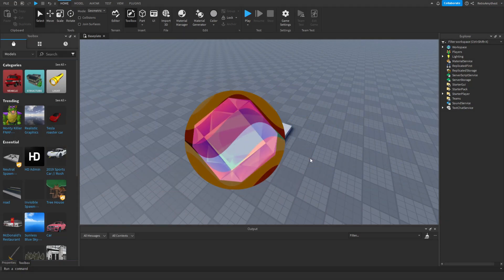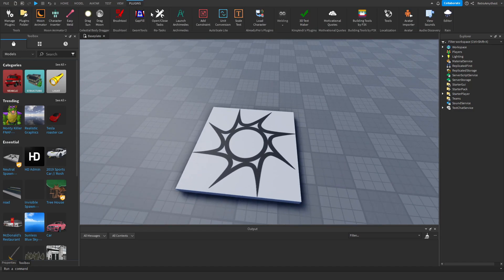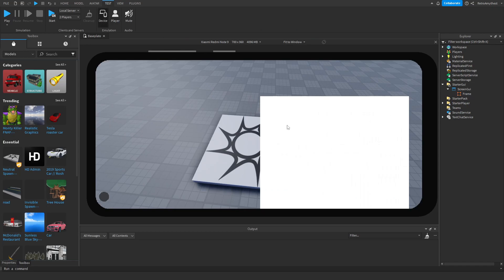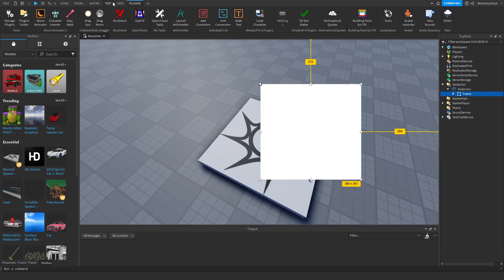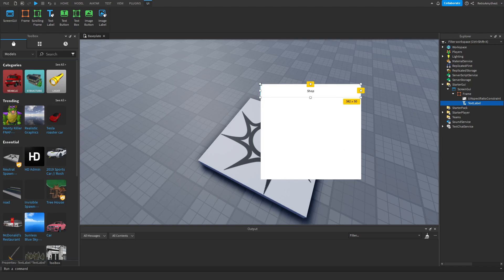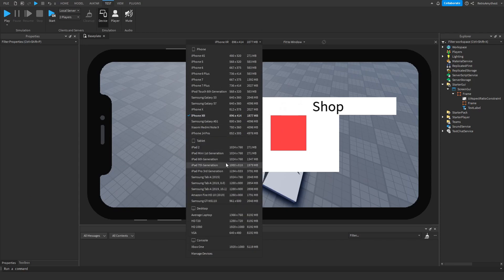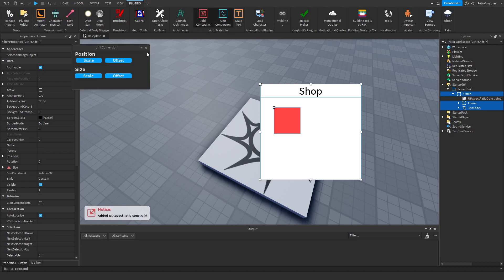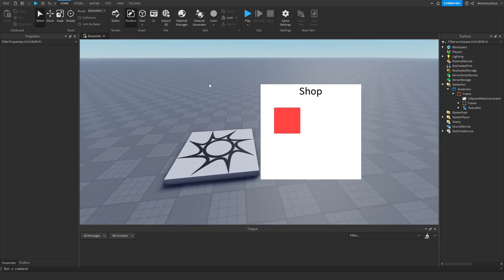How to SCALE GUIS FOR ALL DEVICES in ROBLOX STUDIO! [WORKING 2025]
In this video I will be showing you how to SCALE GUIS FOR ALL DEVICES in ROBLOX STUDIO! [WORKING 2025] If you love watching my videos, please consider subscribing because of all my hard work I put into these videos.

🟢CHAPTERS🟢
None